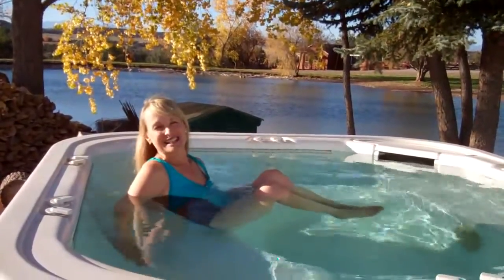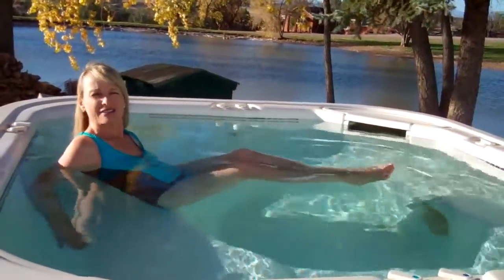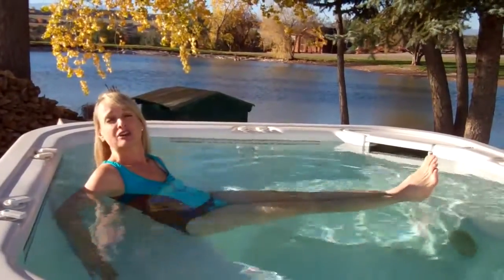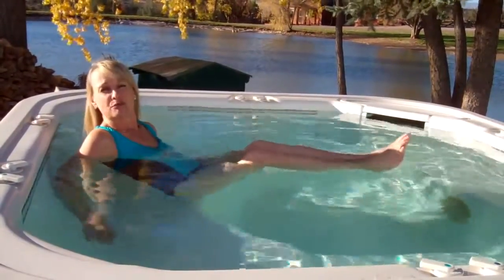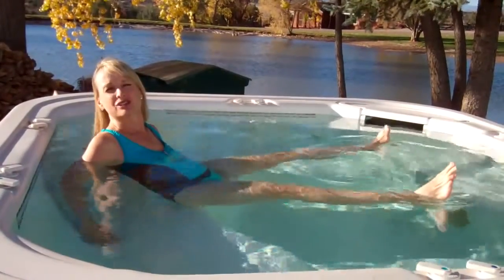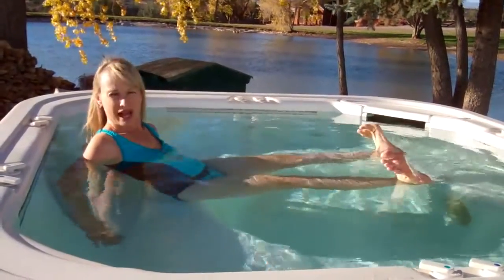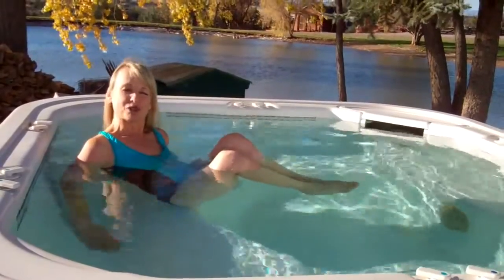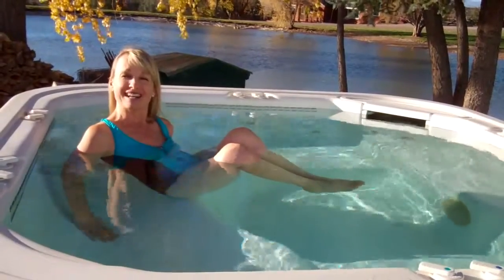Hot tub Yoga for the Core Muscles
. Strengthen your core muscles for injury prevention of your back! Boat pose. Enjoy and breathe!